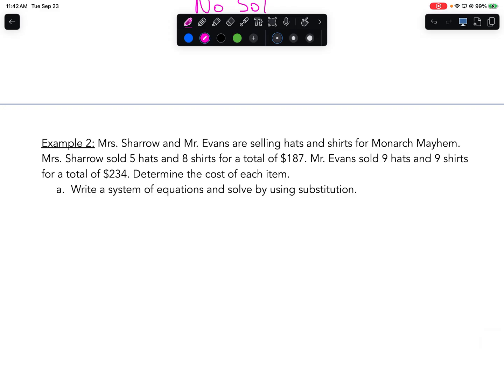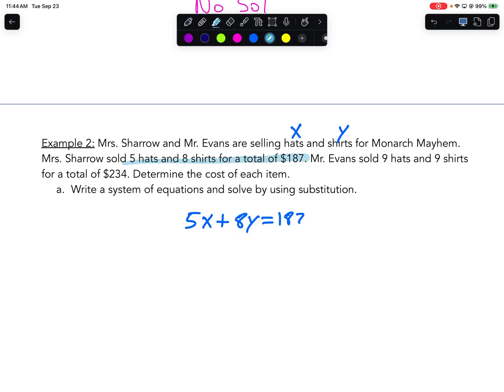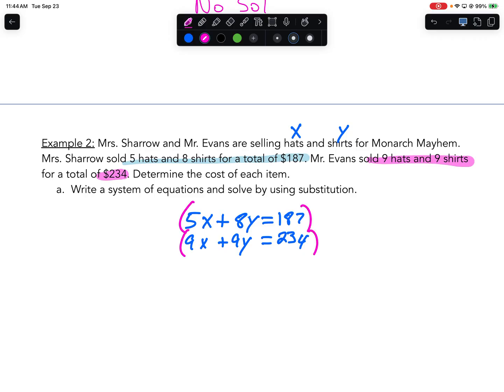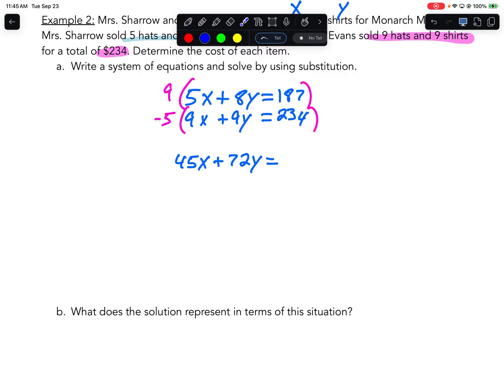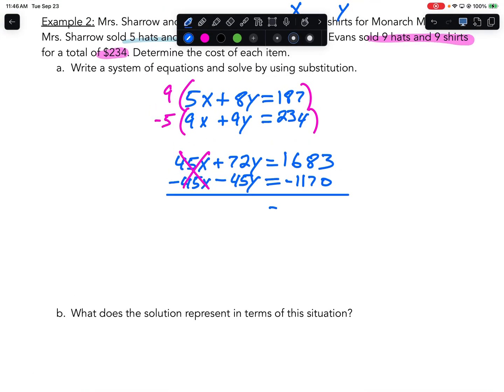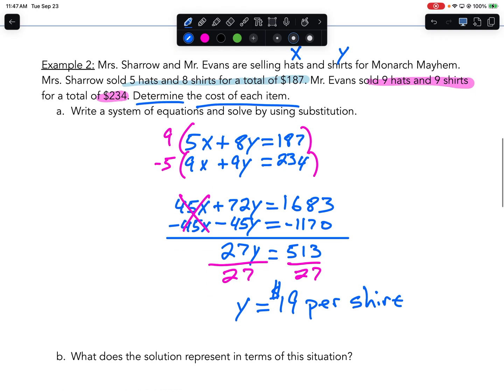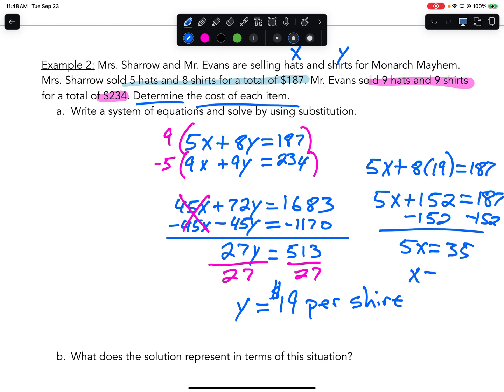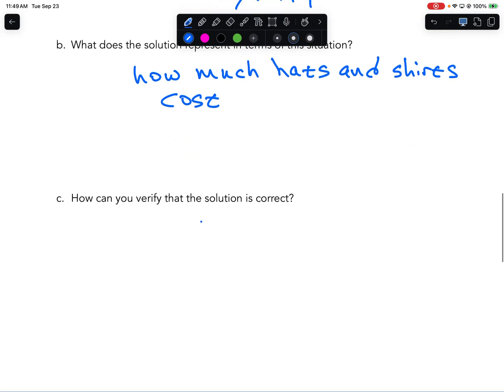Video 2.5 Day 1